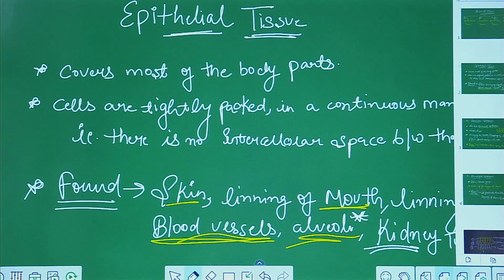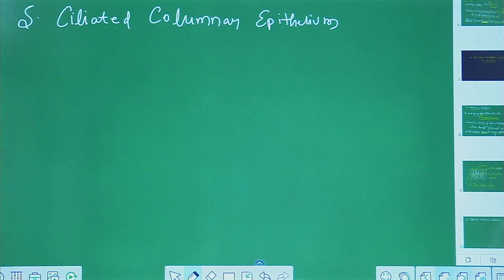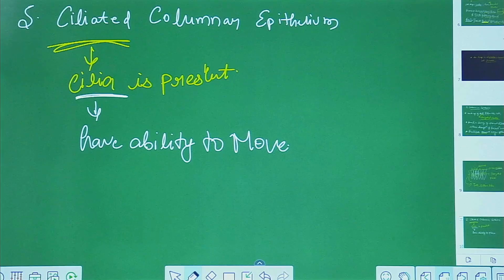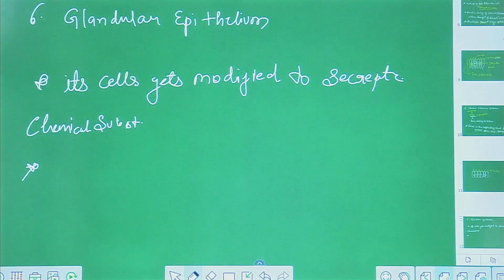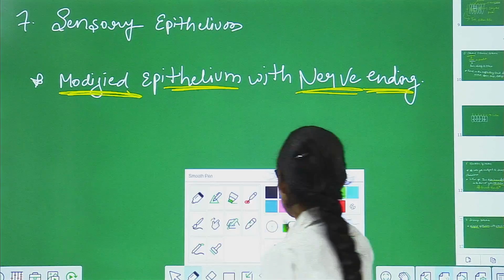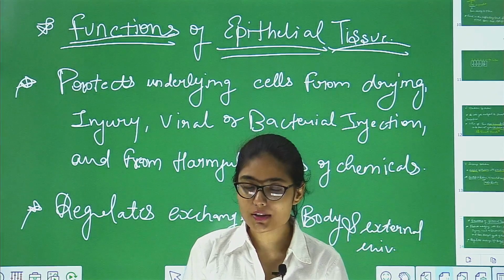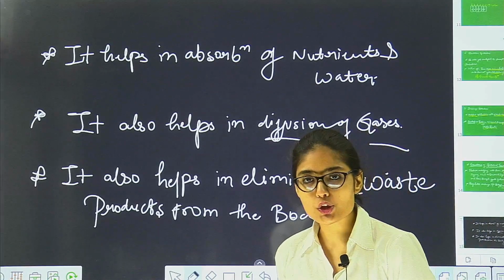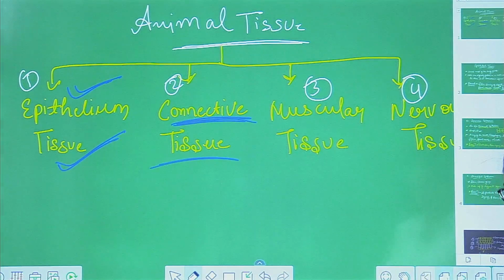animal tissue l-2 icse 9 by anjali malaviya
We are pioneers and a trusted name in training for Pre-Engineering & Pre-Medical examinations.

Students are centre of our focus and we provide them convenience by giving them coaching in all four subjects i.e. Physics, Chemistry, Mathematics & Biology under one roof.

Our success stories include students who have cracked toughest of examinations like IIT-JEE & medical Entrance Examinations.
Our success stories is the result of the vision and team work of our faculty.

We also teach students of class 6,7, 8, 9, 10 from CBSE & ICSE boards. Olympiads & KVPY are also our focus with students.

Our Helpline Numbers: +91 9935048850, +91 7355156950, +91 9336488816
WhatsApp Number – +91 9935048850, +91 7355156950, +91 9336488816